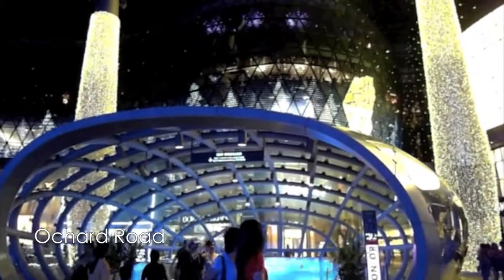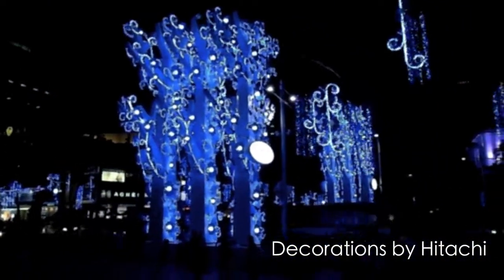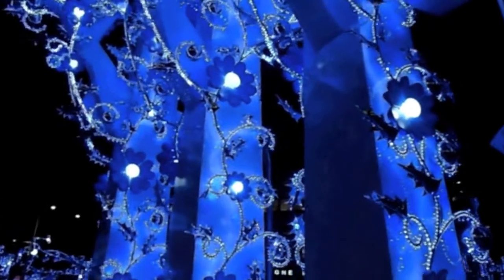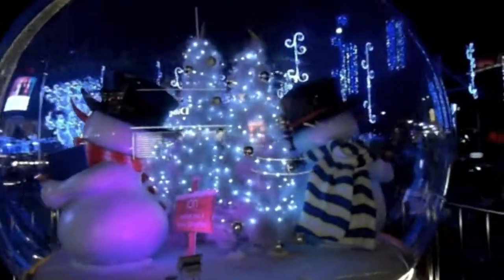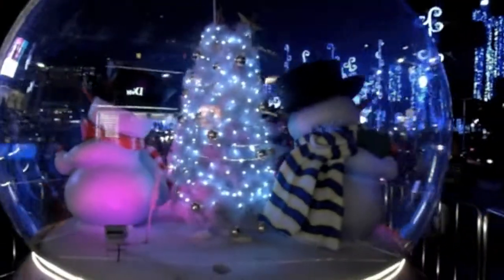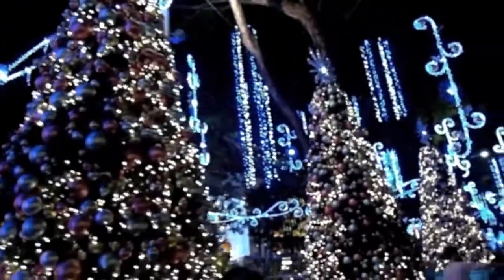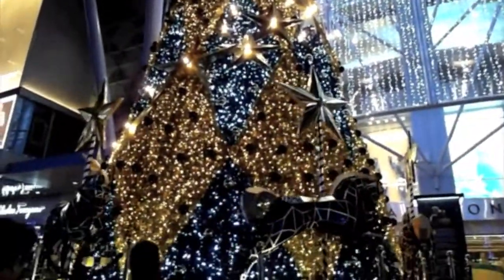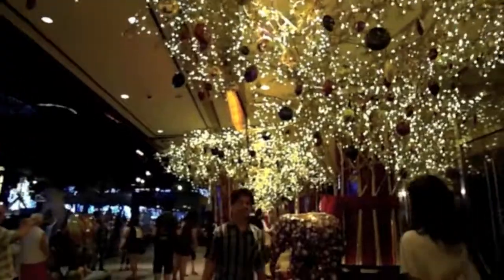Christmas Deco in Singapore, Merry Christmas!!!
This is my first time doing spontaneous video without voice over and I know I don't speak as smoothly. This is my short visit to Singapore last month and I love the beautiful Christmas  decorations! I was so overwhelmed and the only thing coming out from my mouth is pretty and beautiful but I'm thrilled to share this with you!

Music by: Ed Goldfarb - Theres A Song In The Air

Stay Beautiful and Be Inspired Always.

Take Care!